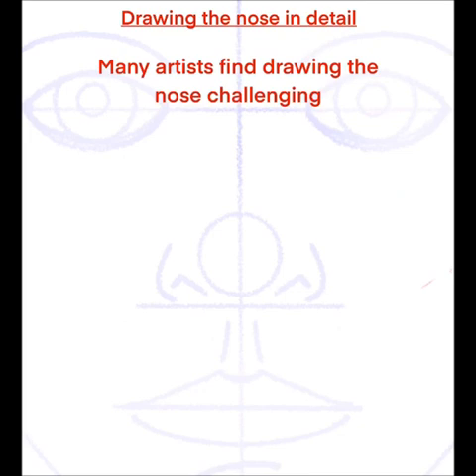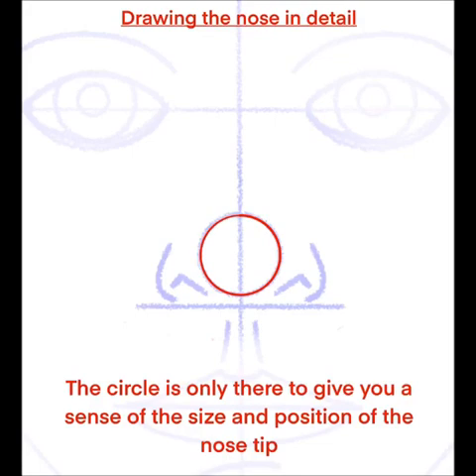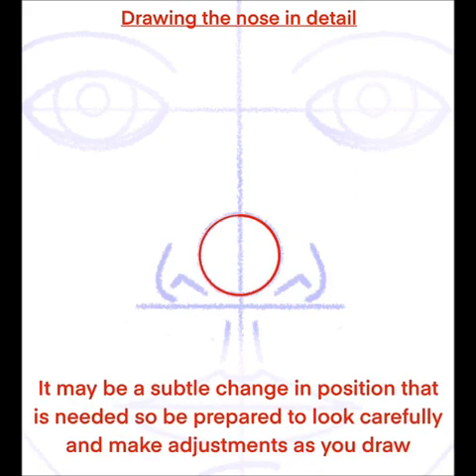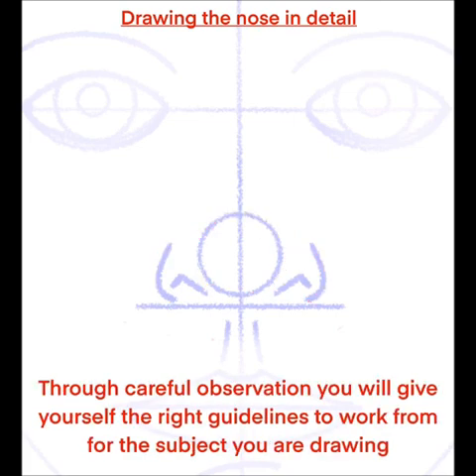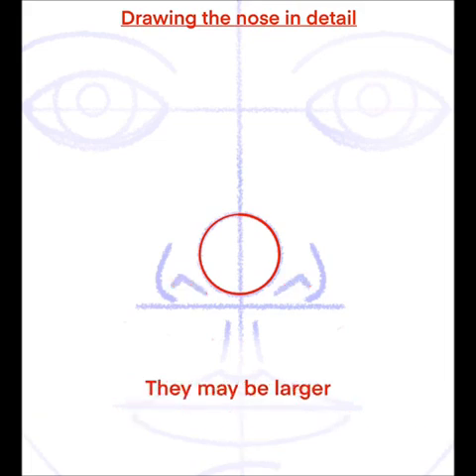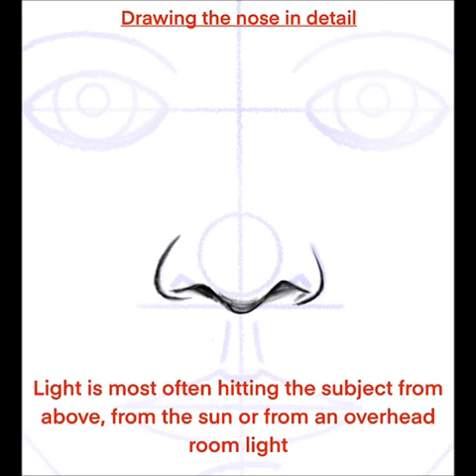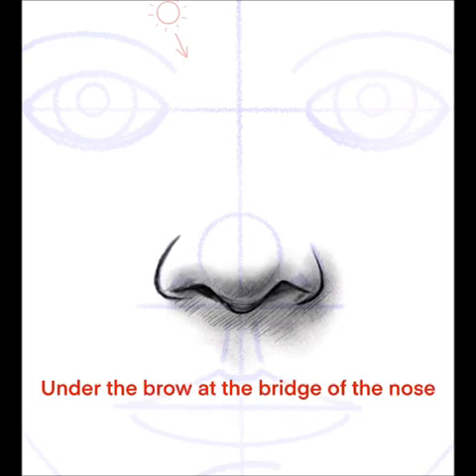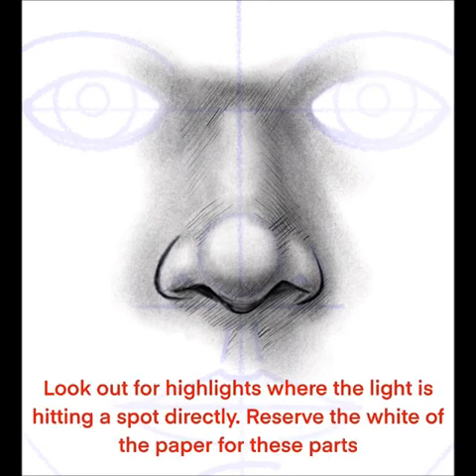Drawing the nose in detail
Following on from 'Drawing the eye in detail' this video is designed to help students consider the key aspects that they need to observe when drawing the nose in a realistic manner.